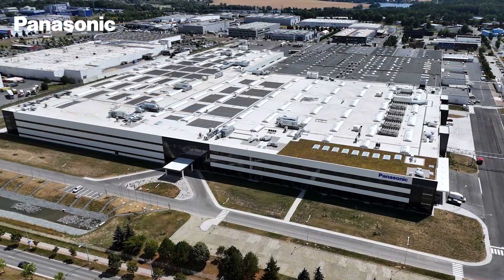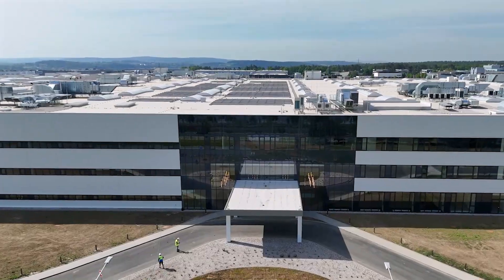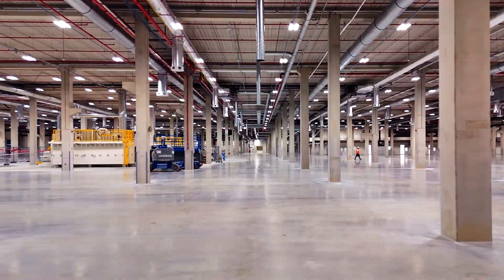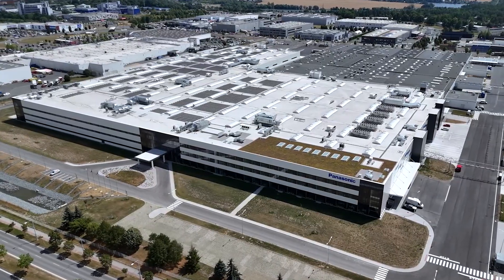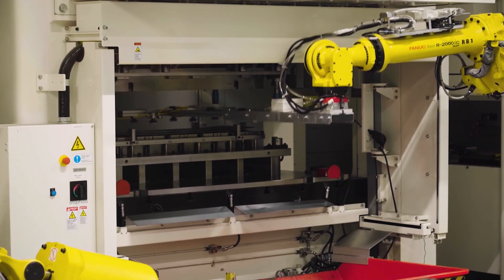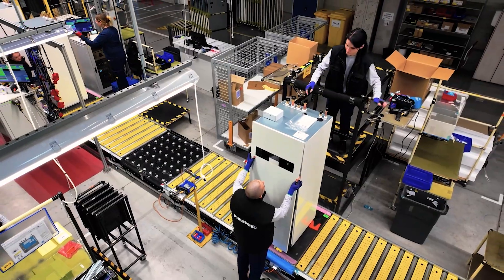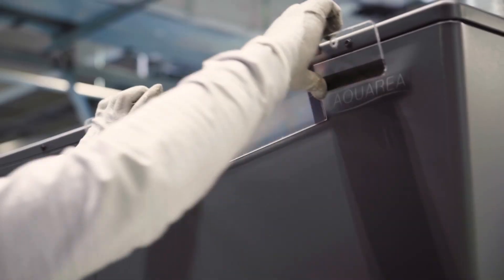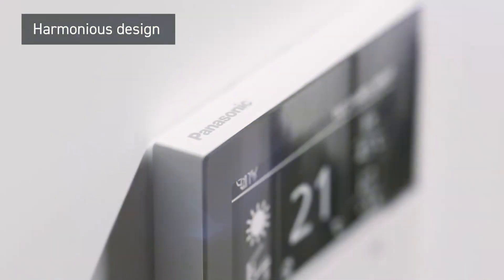Panasonic H&C Europe - Pilsen Factory Grand Opening Ceremony PHAVACCZ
Panasonic marks a major milestone in the European production and distribution of its heat pump solutions with the reopening of its fully upgraded and expanded giga factory in Pilsen, Czech Republic. Following Panasonic’s nine-figure investment, the new production complex will be capable of producing up to 1.4 million indoor and outdoor heat pump units per year from 2030 onwards, for supply throughout Europe.

Panasonic has invested EUR 320 million into the expansion and refurbishment of the facility in Pilsen, increasing the factory’s production capacity by 250% to a total of 140,000 m². This large expansion project transfers production and R&D from South-East Asia to Europe as Panasonic increases capacity of heat pumps being produced locally.

Aligning with the Panasonic GREEN IMPACT long-term environmental vision, this also ensures a reduction in carbon footprint through local production for local customers and their specific local requirements and their move towards non- fossil heating & cooling technology. As a ‚Net Zero factory‘, the facility is run using a combination of green energy purchases and its own 1 MW photovoltaic power production on the roof of the factory.